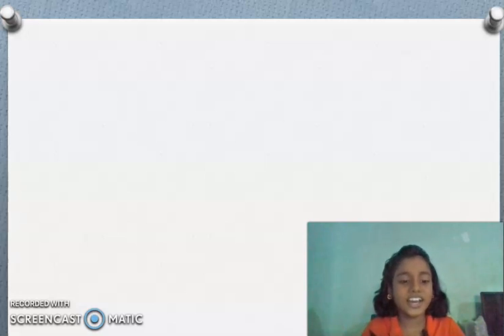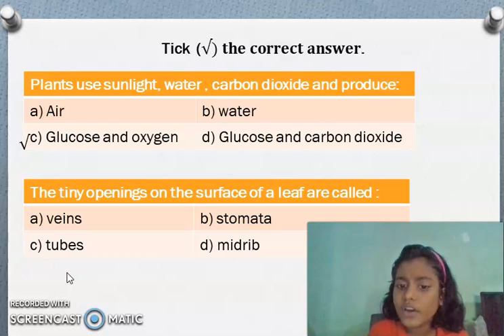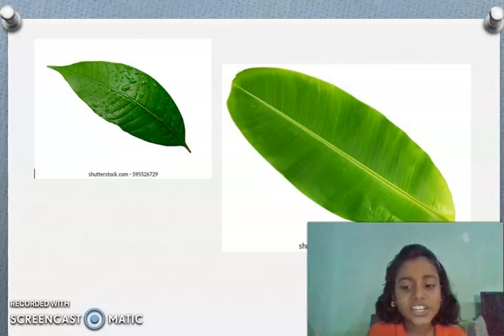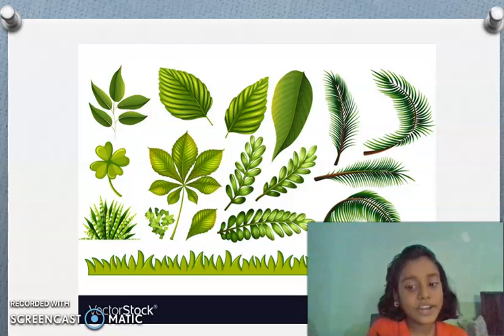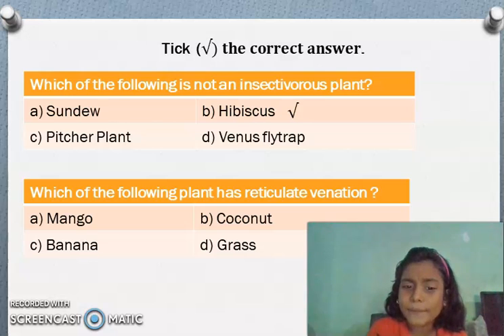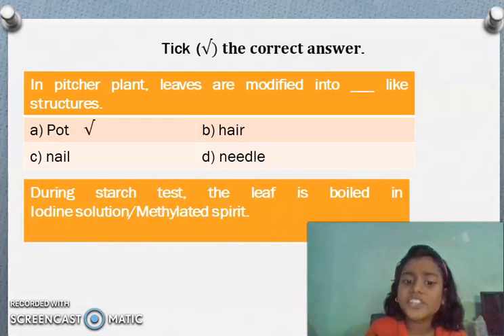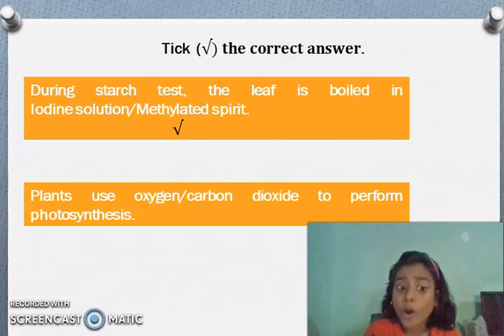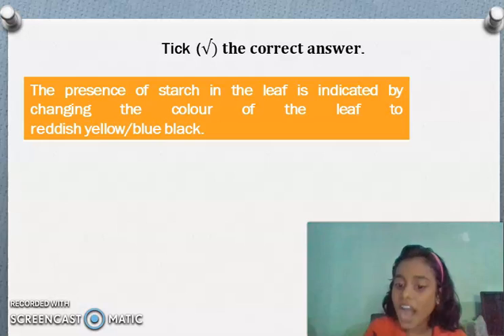Science quiz for kids | GK for kids - generalknowledge - scienceforkids - kids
Science quiz for kids|Science Trivia Quizzez for kids|GK for kids
gk questions for kids